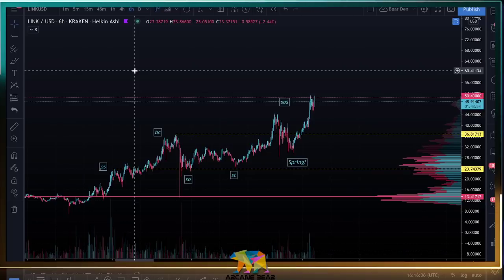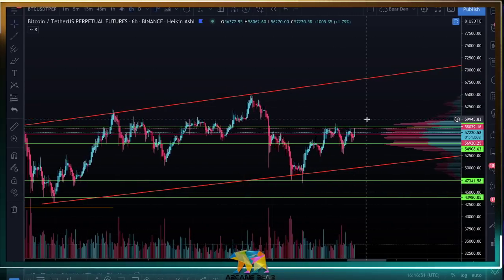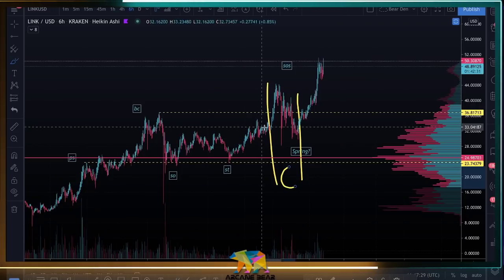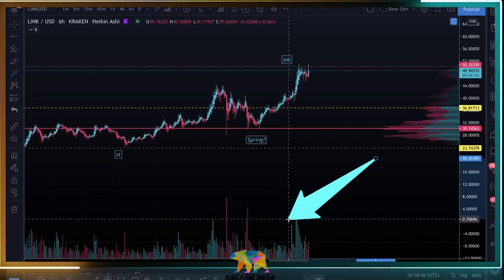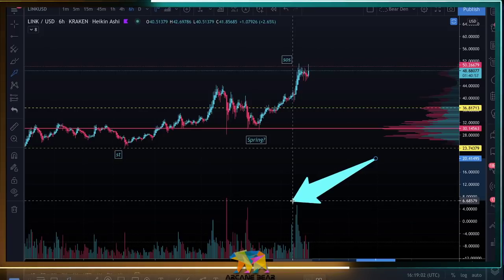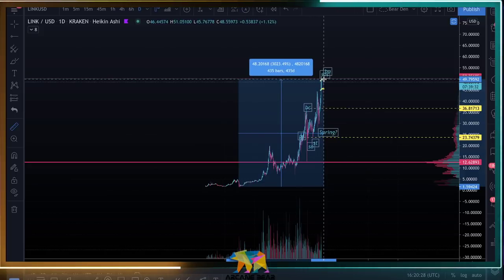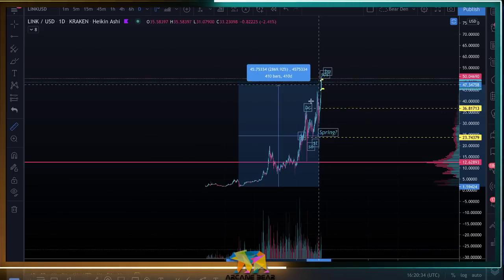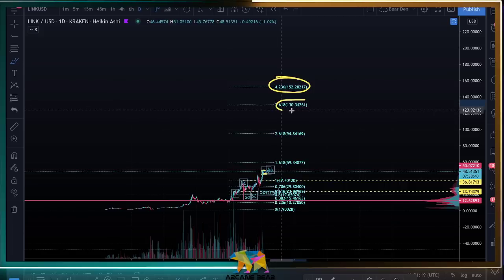ChainLink Breaks KEY Trading Singals! - On route to $120?!!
BTC: 33GYGenKYmdj85nKEfzmkbZMz5kjuBC1d8
ETH: 0x47a0387514FC15982EC7A8F7fDa96e82bBf2c9e4
USDT: 0x6A00bd51B870791F8FDb569e7ec42BafF6949537